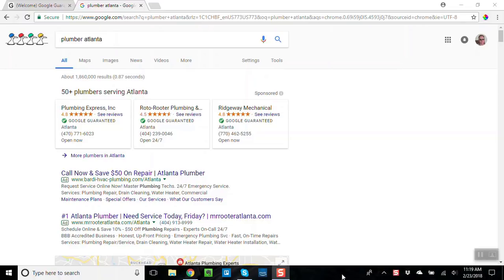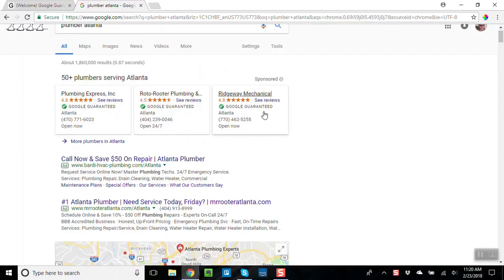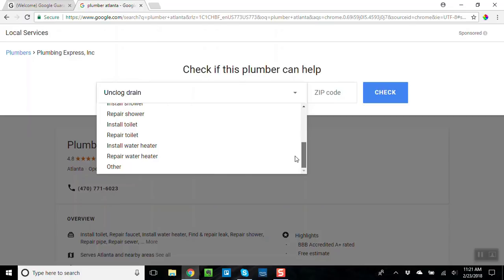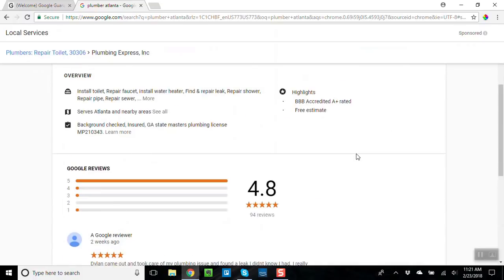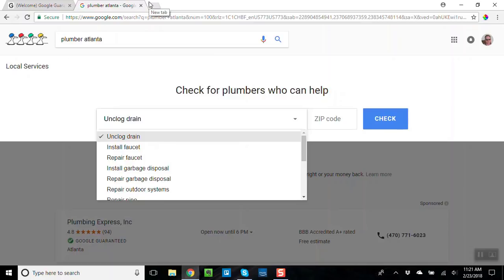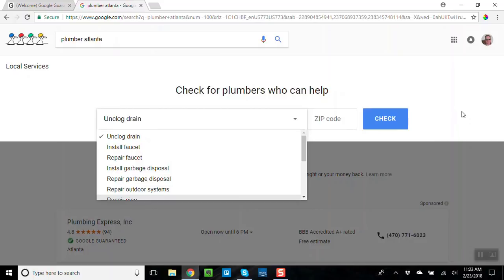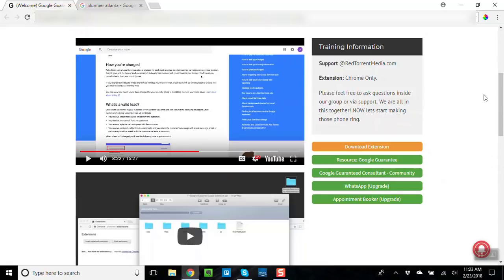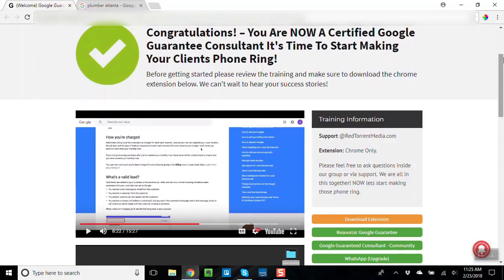Google Guarantee Program Consultant Training Walk Through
Helping businesses get on and leverage Google's new Google Guarantee program is a perfect service for offline, local businesses consultants to offer. In this video, I'm going to walk you through the program, and also show you how you can get inexpensive training and software to help you get up and running with this. This is a not to be missed opportunity! Get in on this now!